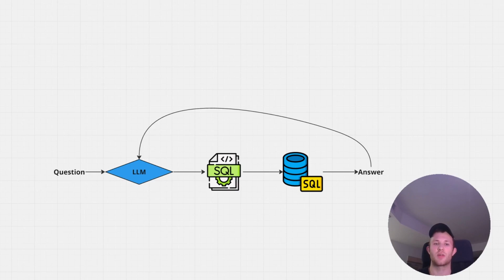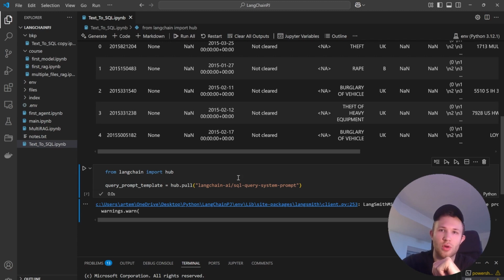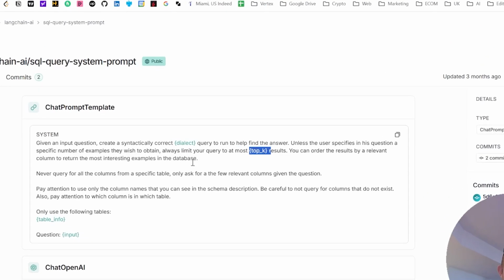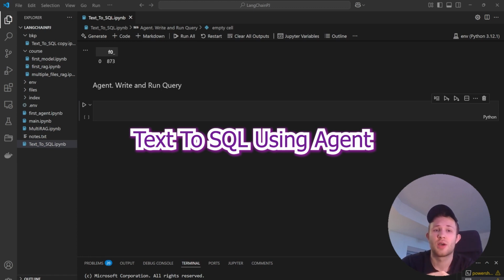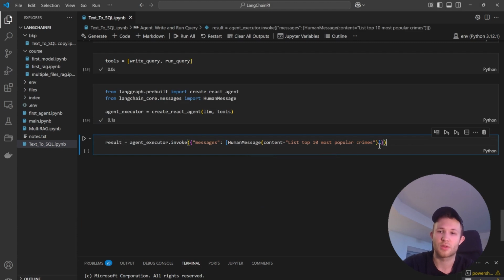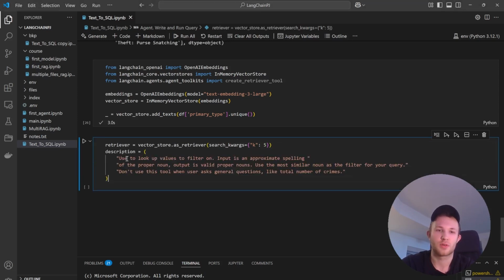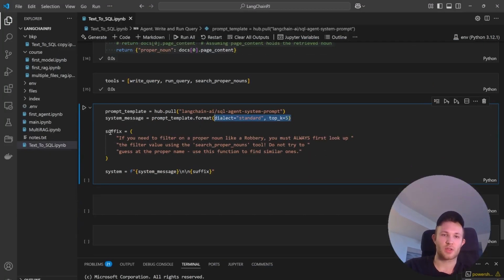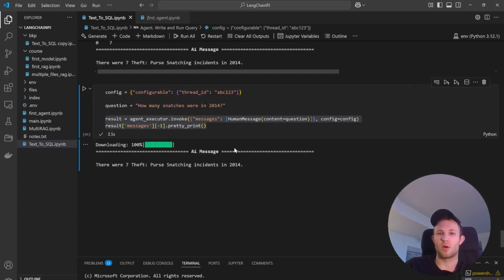Let AI Write SQL For You With LangChain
Struggled with writing SQL Code? Discover how Langchain can write SQL for you while you sleep!

Primary Libraries:
pip install --upgrade --quiet langchain langchain-core langchain-community langchain-openai langchain_ollama langchain-anthropic langchain-chroma langchainhub
Additional Libraries:
pip install pandas-gbq pypdf faiss-cpu

⏳Timestamps ⏳
0:00 - SQL Flow Intro
0:40 - Big Query Setup
02:13 - SQL Query Template
03:33 - Functions to Generate and Run SQL Query
06:58 - Automatic SQL Using Agent
11:15 - Automatic SQL Using Agent And RAG
16:10 - Run Agent With Conversation History